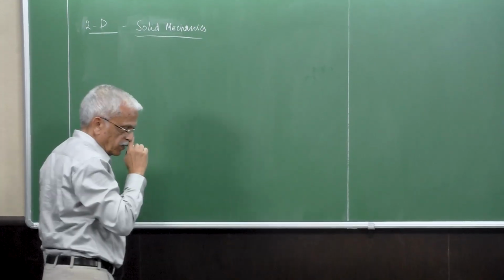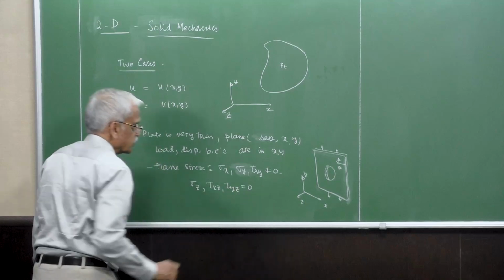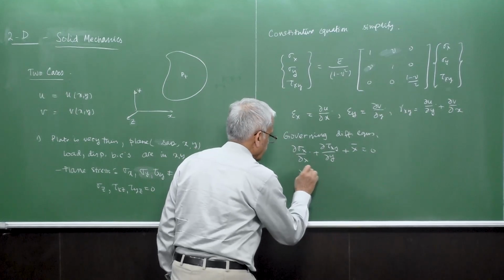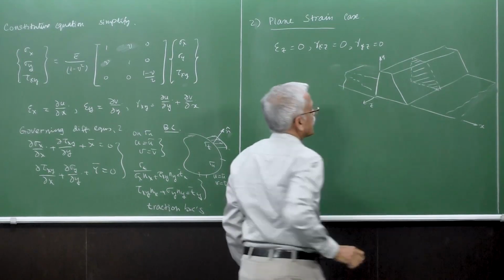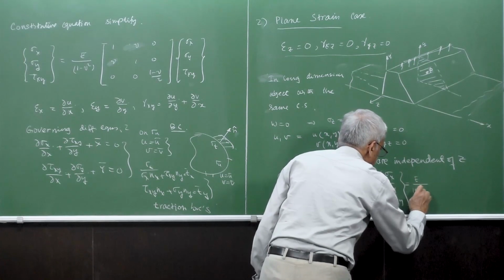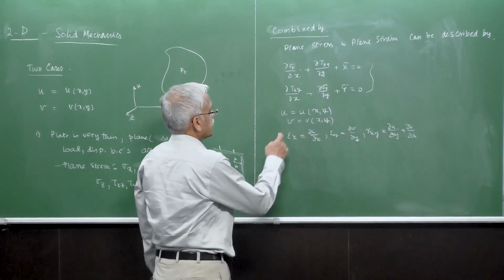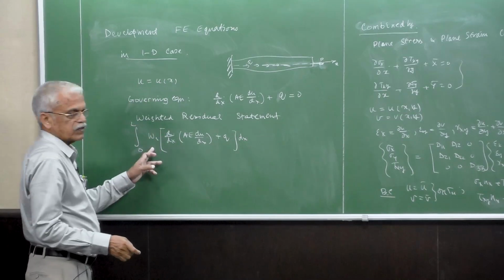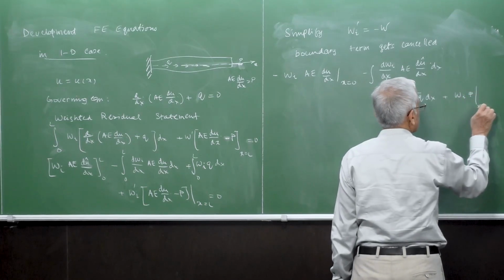Lec30: 2-D Plane stress , plane strain governin equations; 1D weak MWR